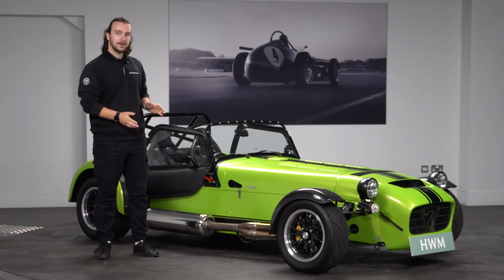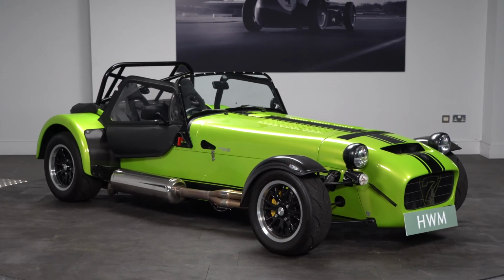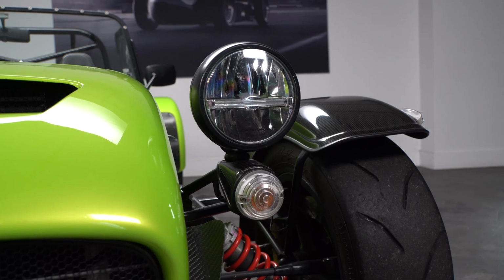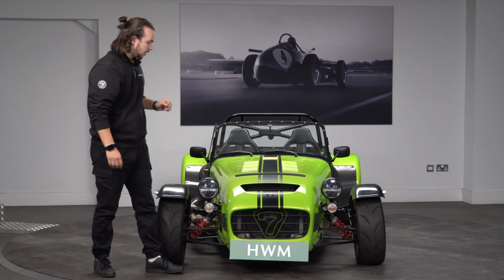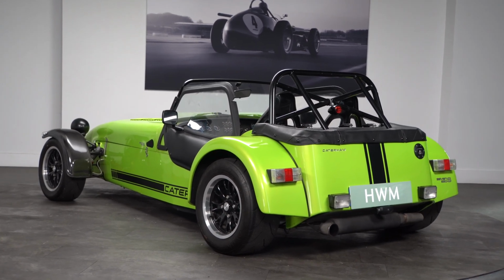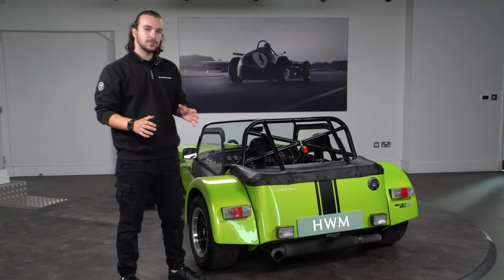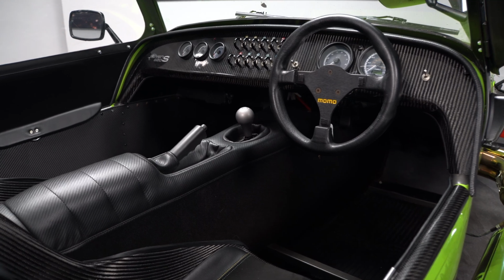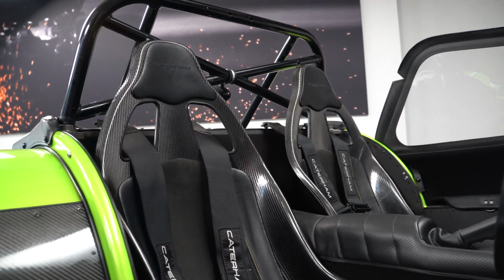This Caterham 620S Looks Incredible in Roulette Green - A Walk Around With Jean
Thank you for taking the time to watch this video.